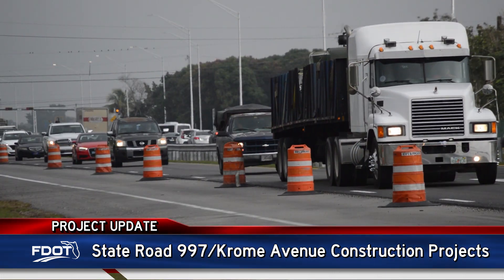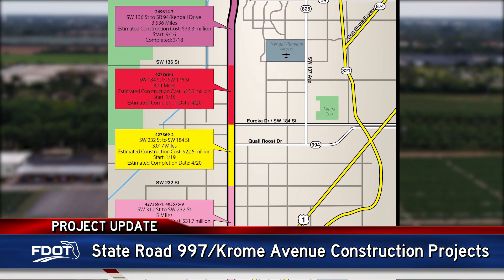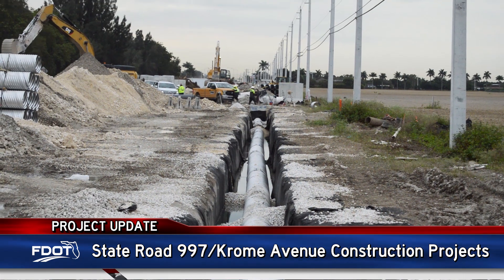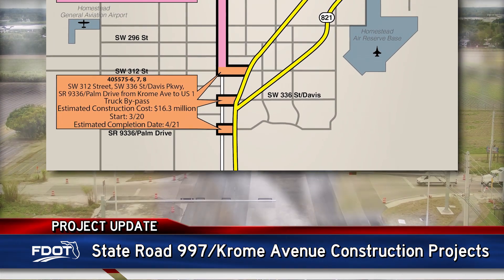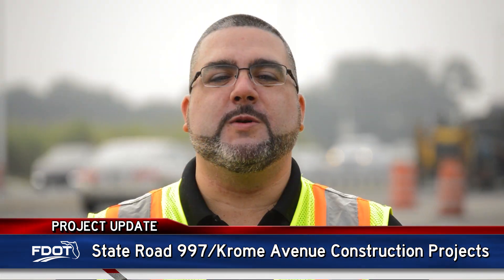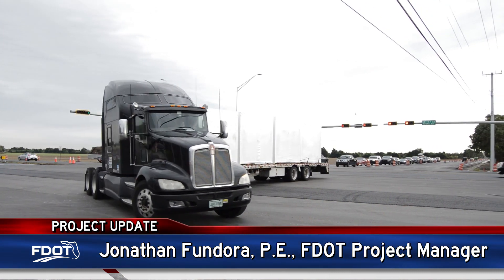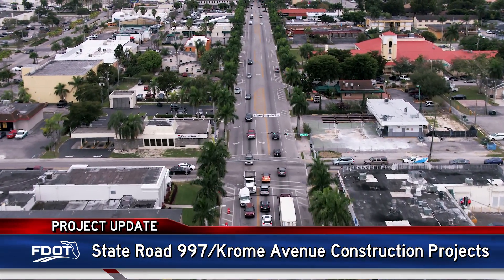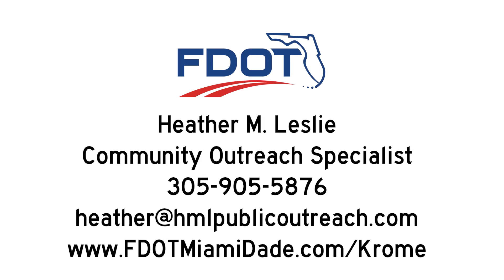Krome Avenue February 2020 Update